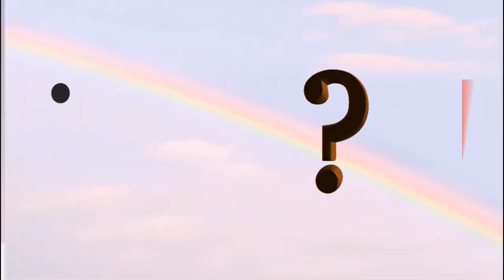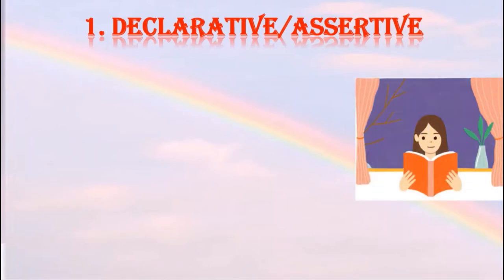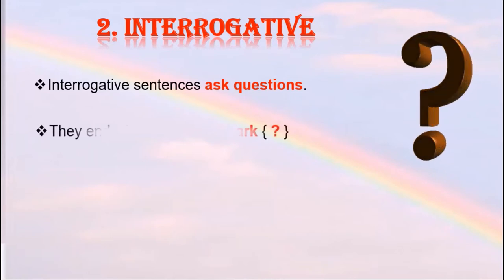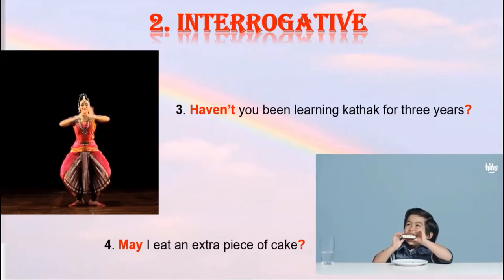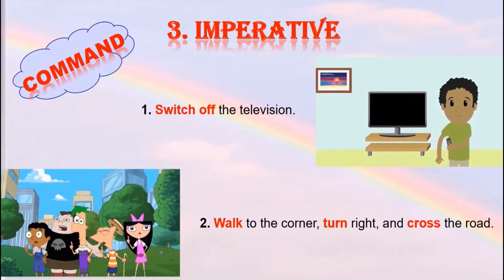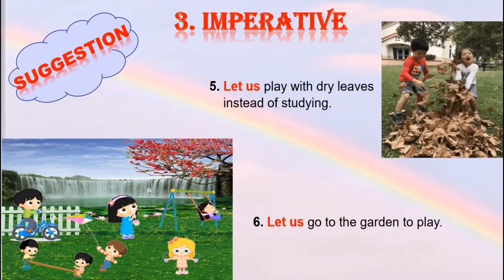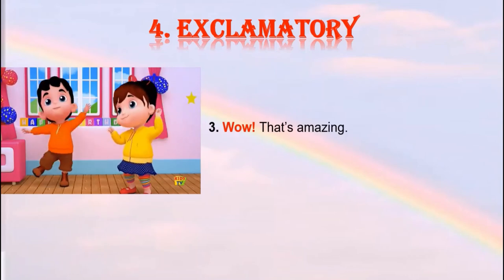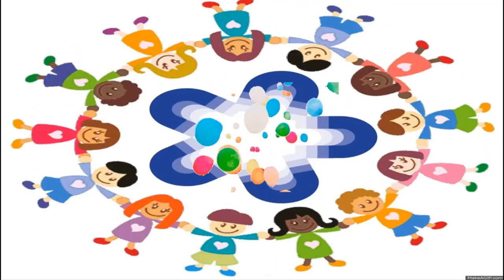TYPES OF SENTENCES - Declarative, Interrogative, Imperative & Exclamatory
Learn Sentences with Animations. Enjoy, Smile and Refresh yourself as you learn and transcend... Story - SPARK TO IGNITE